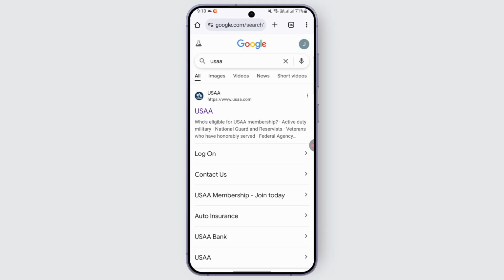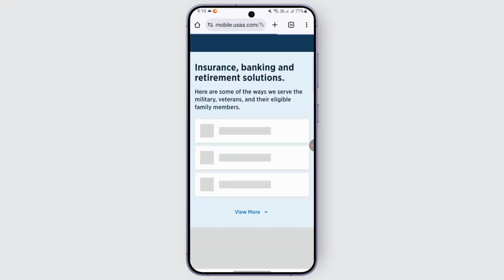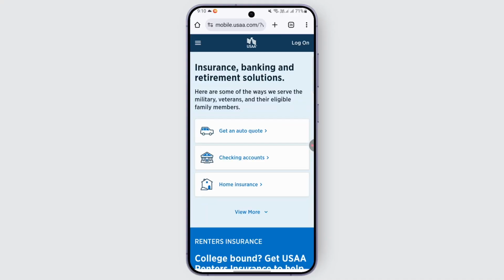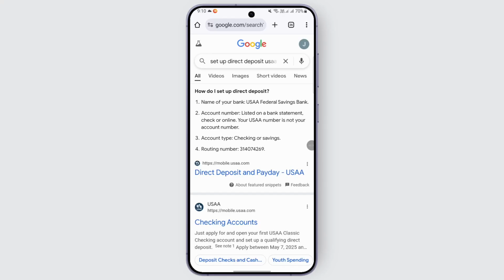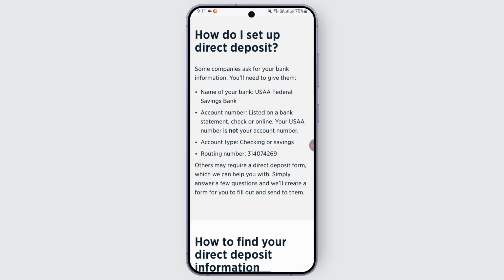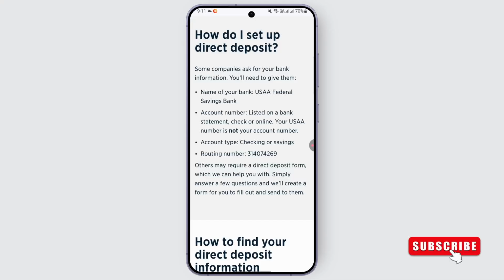How to Set Up Direct Deposit with USAA Bank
How to Set Up Direct Deposit with USAA Bank (2025)! Want to set up direct deposit with your USAA Bank account to get your paycheck or benefits faster? This video will guide you through the steps on how to set up direct deposit with USAA Bank quickly and easily. Whether you're asking, "How do I set up direct deposit with USAA?" or need help with the process, this tutorial has you covered. Learn the steps to find your USAA account and routing numbers, complete the direct deposit form, and start receiving payments automatically. Watch now to see how you can set up direct deposit with USAA Bank today!

Timestamps:

00:00 How to Set Up Direct Deposit with USAA Bank
00:10 How Do I Set Up Direct Deposit with USAA?